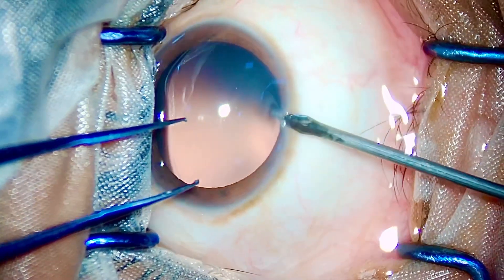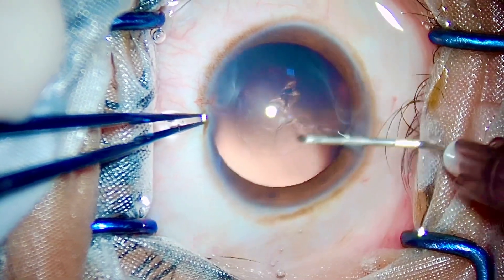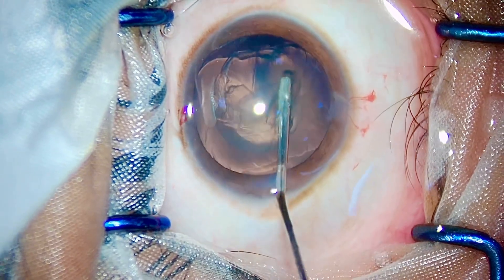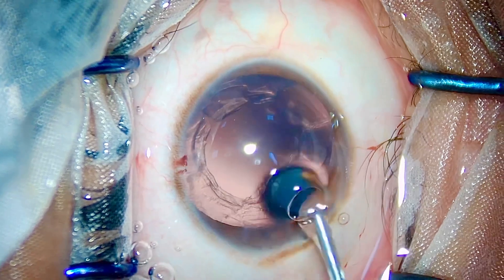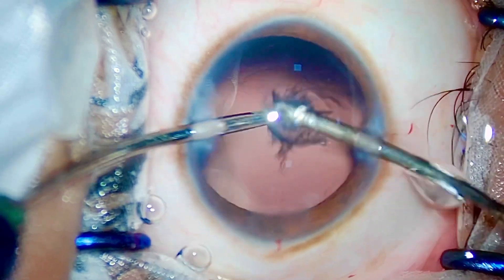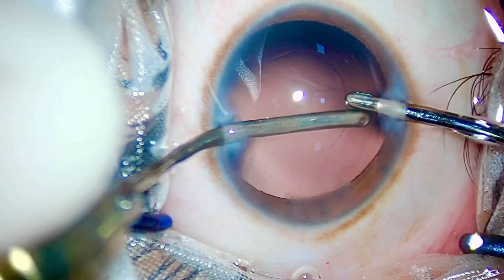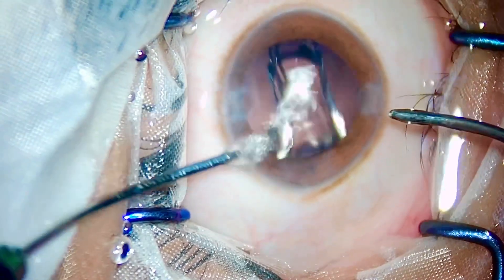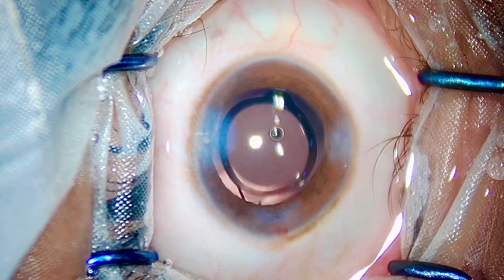Clear Lens Extraction | Refractive Surgery in Hypermetropia.